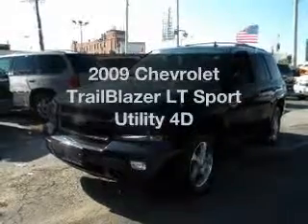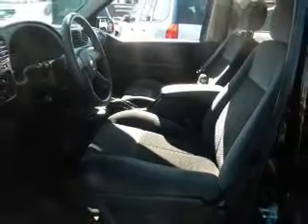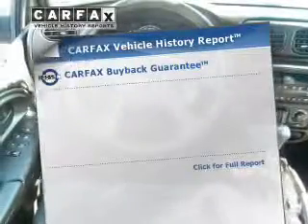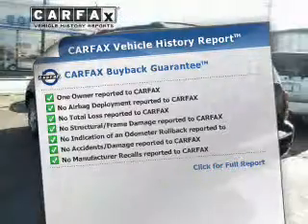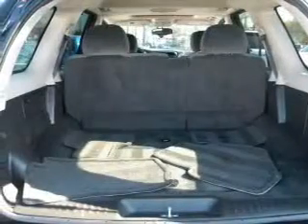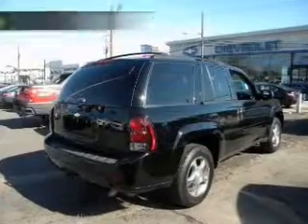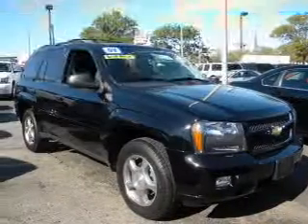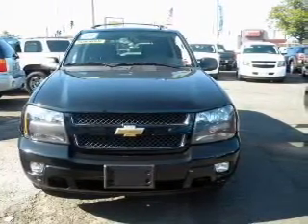2009 Chevrolet TrailBlazer - Freeport NY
Year: 2009
Make: Chevrolet
Model: TrailBlazer
Trim: LT Sport Utility 4D
Engine: 6 cylinder 4.2 Liter
Transmission:
Color: Black
Mileage: 31423
Address:
68 E. Sunrise Highway